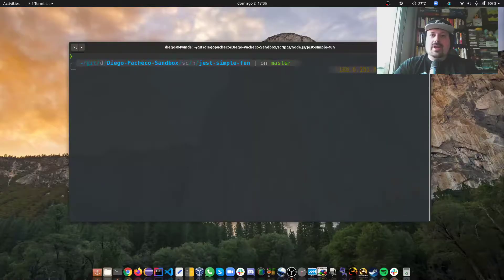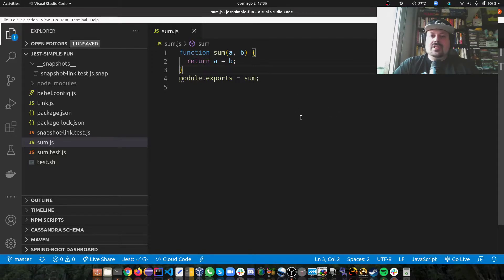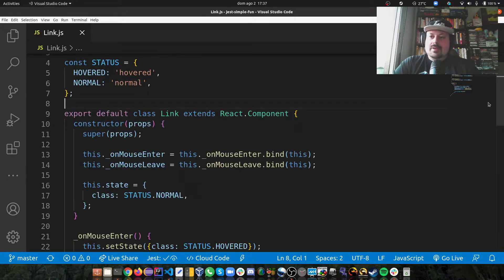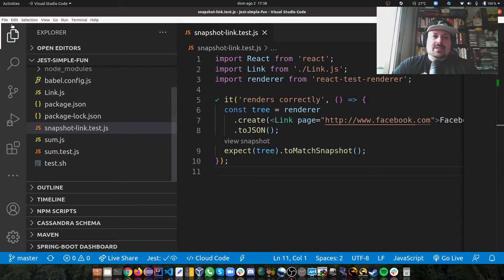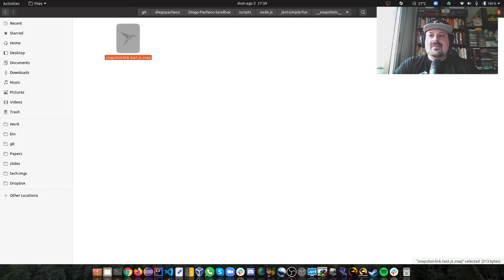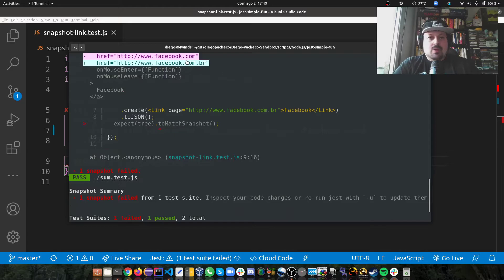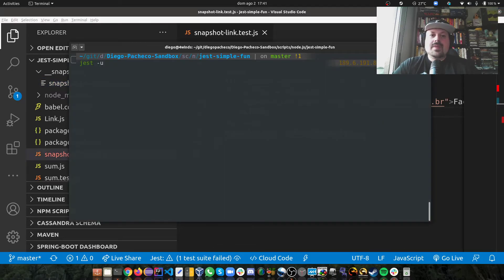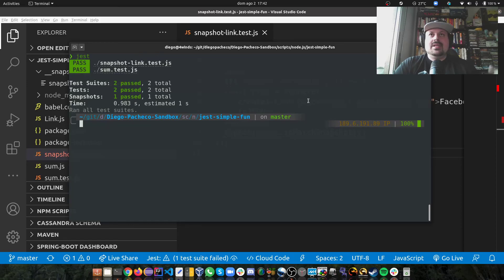Snapshot Testing with Jest